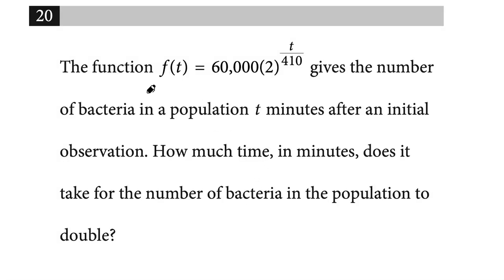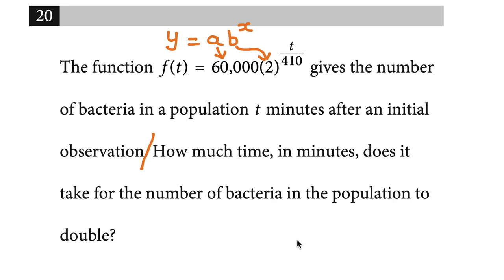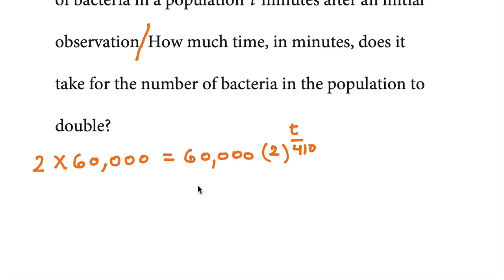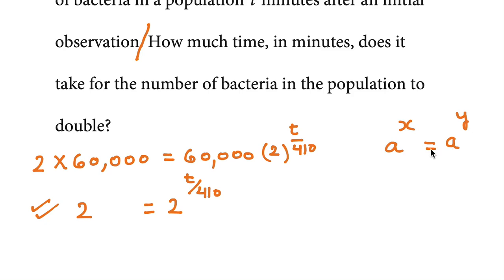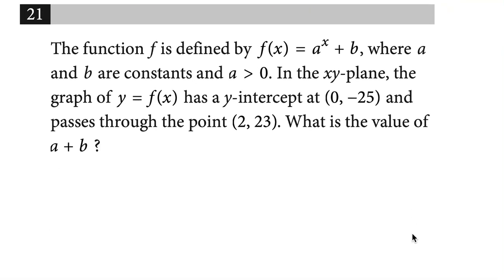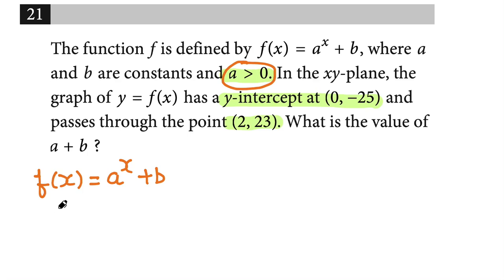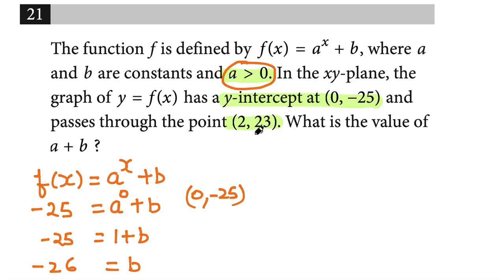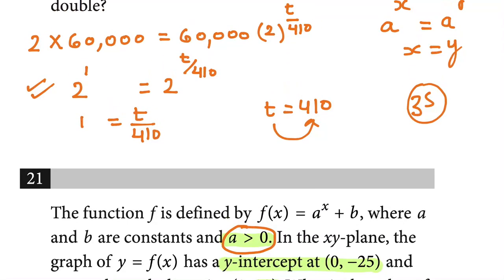Bundle 9, Module 2 Q 21,22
So if the rate is doubling, can you start from the 4th step directly?
📘 If you know the question type, you’re ready to begin SAT prep.
✏️ If you solve it on paper using smart shortcuts, you’re already halfway there.
🚀 And if you can apply those shortcuts instantly on the easy ones, you’re ready to smash your MOCK TESTS! and ready for your perfect 800.

 Master Core Topics For SAT Math
Key Areas to Master:

Algebra (Linear equations & systems) – slope, intercepts, parallel/perpendicular lines

Advanced Math – quadratics, functions, rational equations

Problem Solving & Data Analysis – ratios, percentages, statistics, rates

Geometry & Trig – circles, triangles, coordinate geometry, basic trigonometry